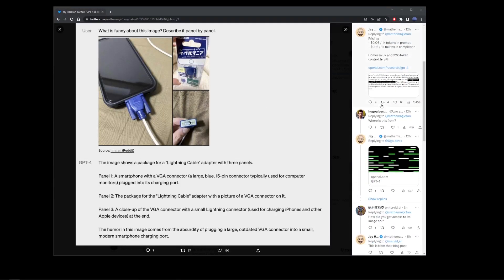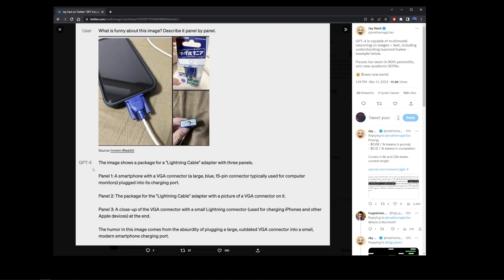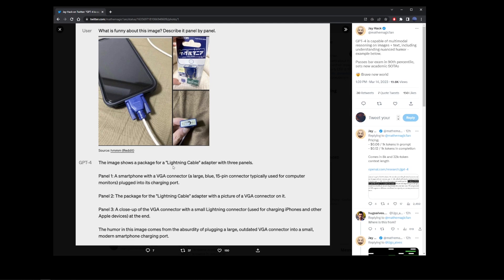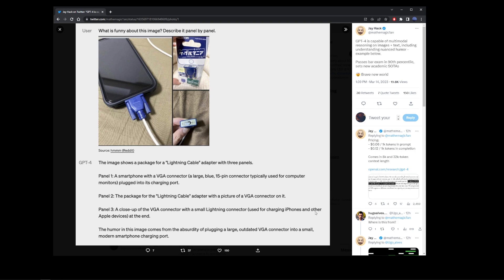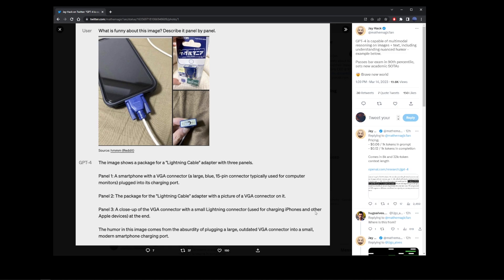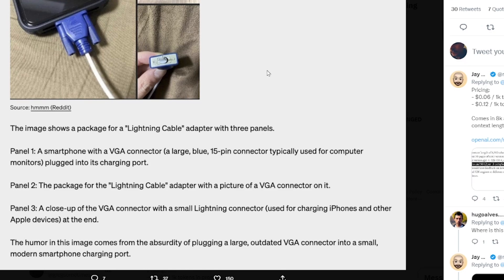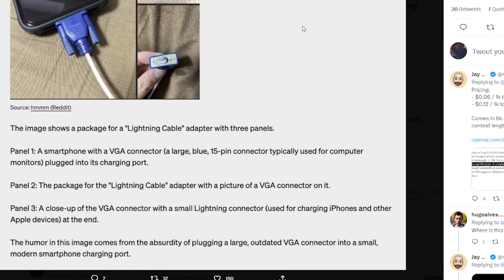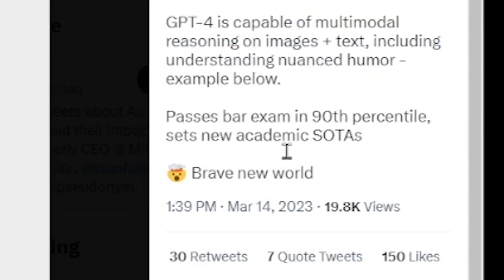ChatGPT4 Can Explain Why An Image Is Funny (Chat GPT-4 Multimodal Text+Image Model)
chatgpt chatgpt4 gpt4 chatgpttutorial Chat GPT 4 is out and it can understand and explain why jokes are funny, even if it's image meme jokes.

Timestamps:
00:00 ChatGPT4 Multimodal Text + Image Example
00:38 GPT4 explains why an image is funny

ChatGPT4 Video Description:
Discover the incredible power of ChatGPT4's multimodal text + image model in this captivating YouTube video! Witness how GPT4 brilliantly explains the humor behind hilarious images, unlocking the secrets of comedy through AI analysis. Dive into the world of cutting-edge technology and get ready to laugh with ChatGPT4 - your ultimate guide to understanding funny pictures. Don't miss out on this perfect blend of AI, humor, and visual entertainment. Watch now and join the fun!